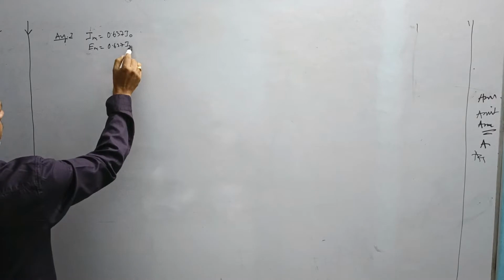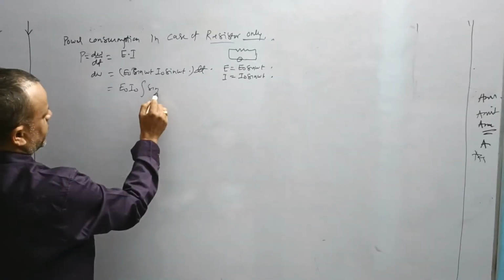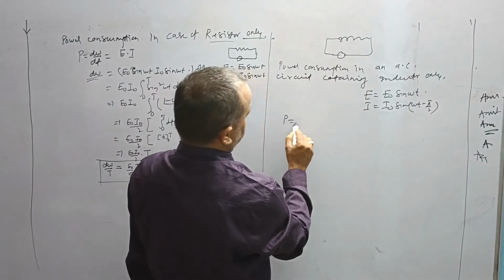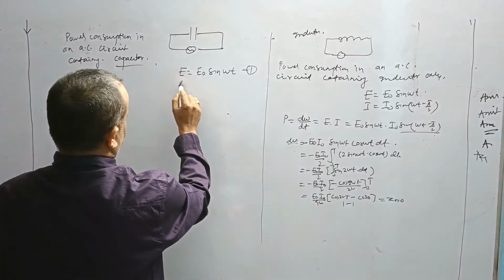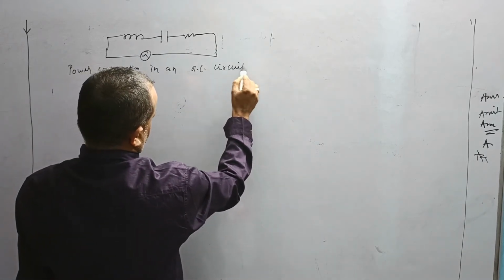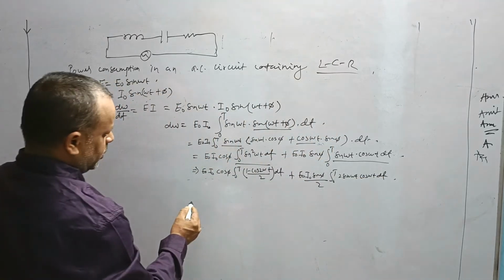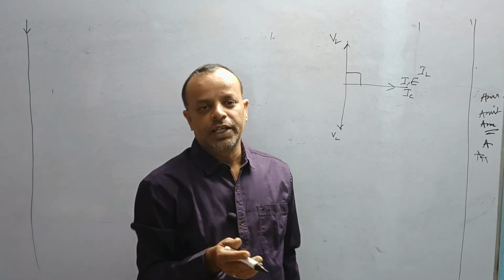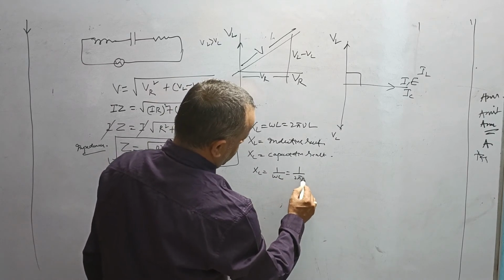alternating current 2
power consumption in case of resistance, capacitor and inductor, impedance of LCR circuit